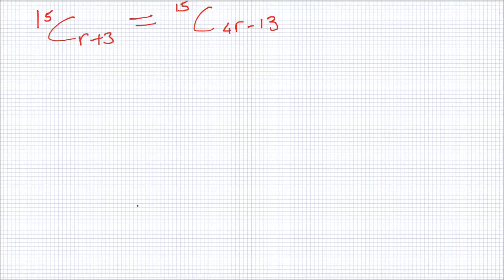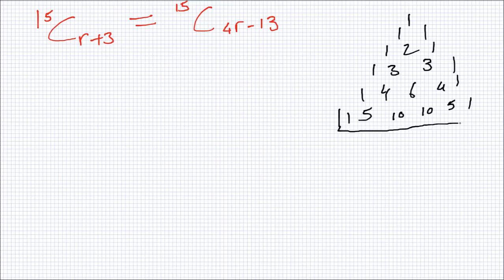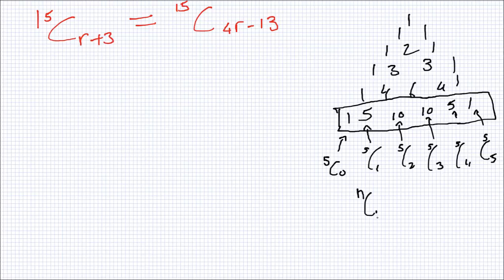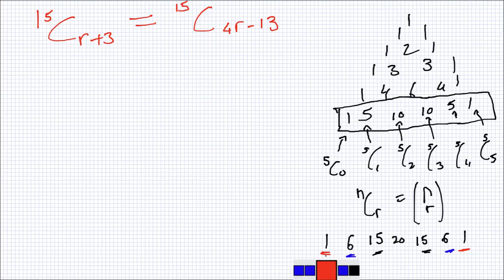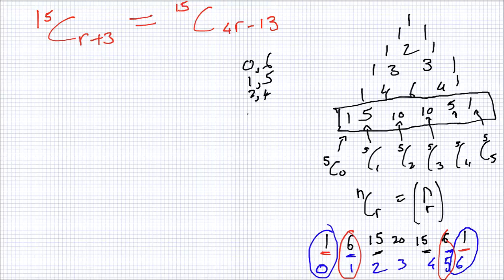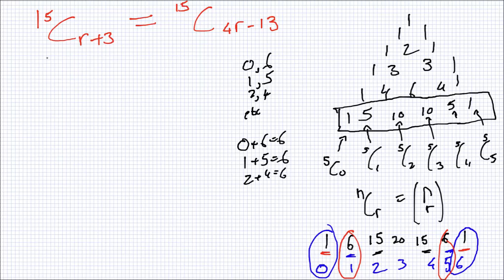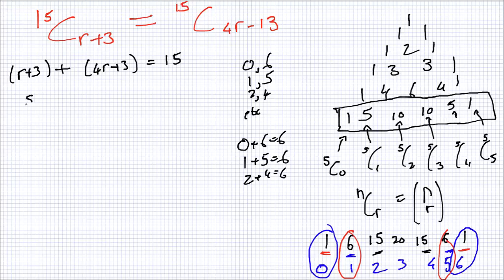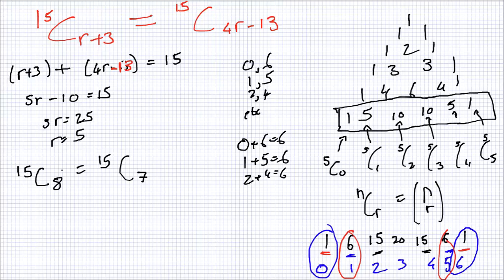15 C r+3 = 15 C 4r-13